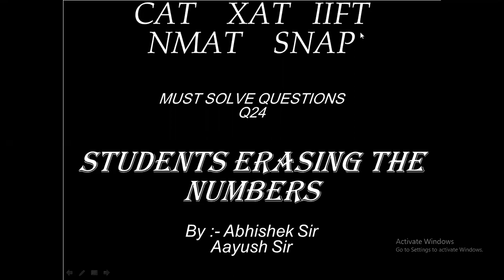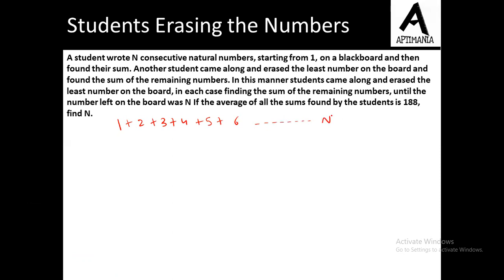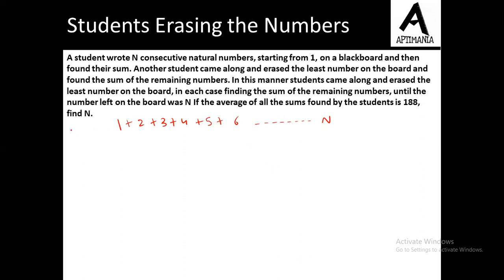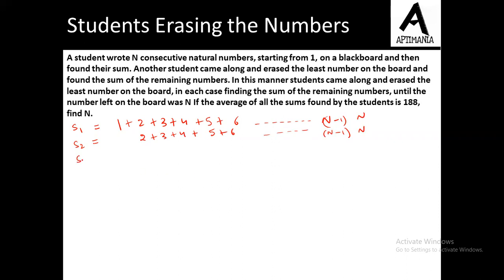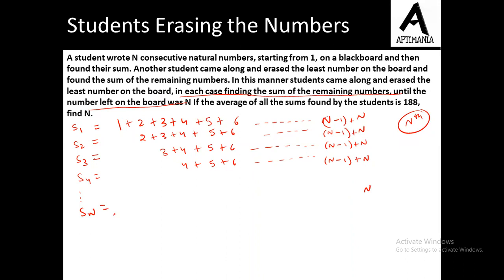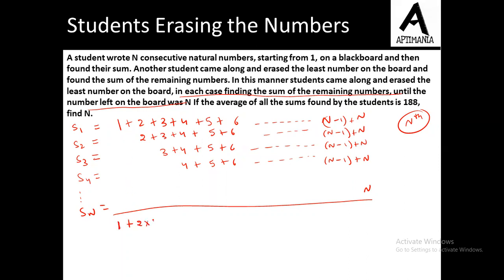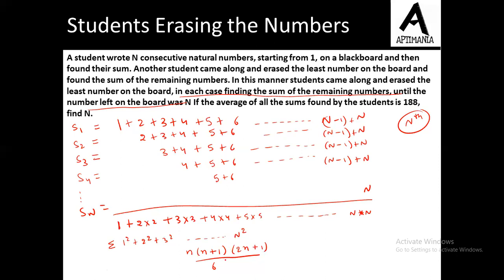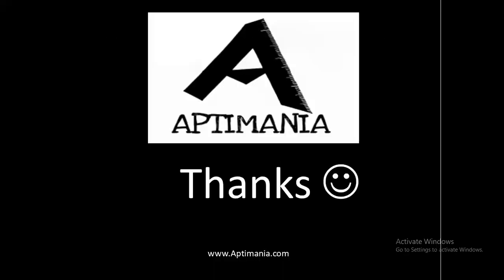Must Solve Question Series Q24 ( Students Erasing numbers on Blacknoard)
A student wrote N consecutive natural numbers, starting from 1, on a blackboard and then found their sum. Another student came along and erased the least number on the board and found the sum of the remaining numbers. In this manner students came along and erased the least number on the board, in each case finding the sum of the remaining numbers, until the number left on the board was N If the average of all the sums found by the students is 188, find N.